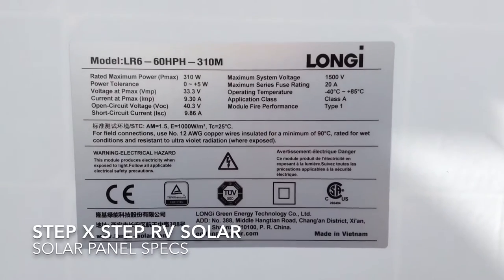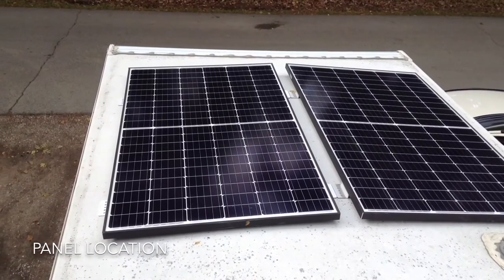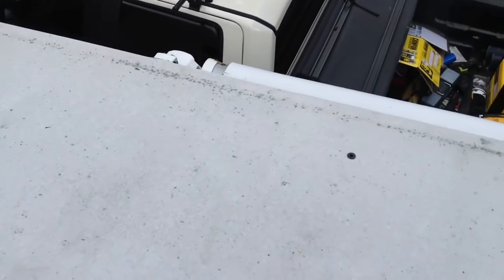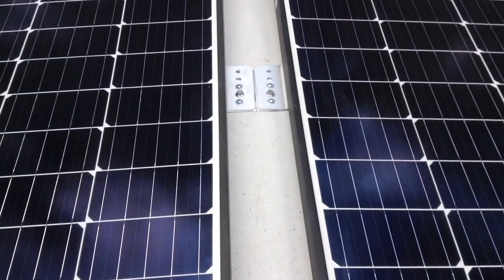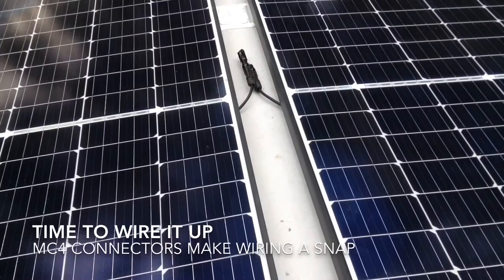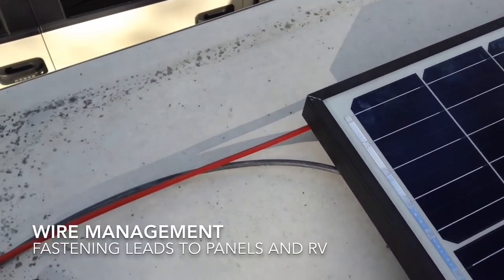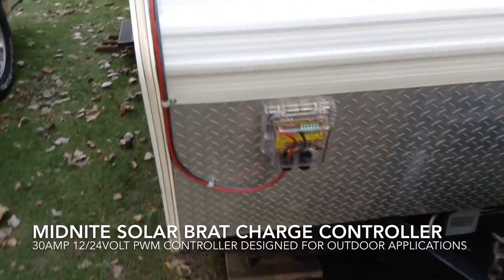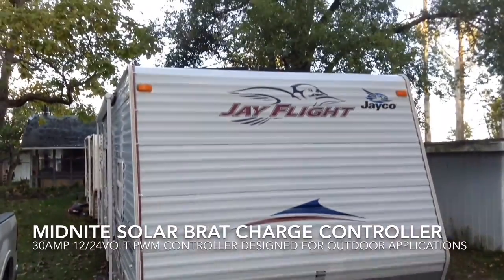Step x Step RV Solar - Step 1 - Mounting Panels on a Travel Trailer Roof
Thinking about adding solar to your RV? Check out this detailed video series on how to get started.